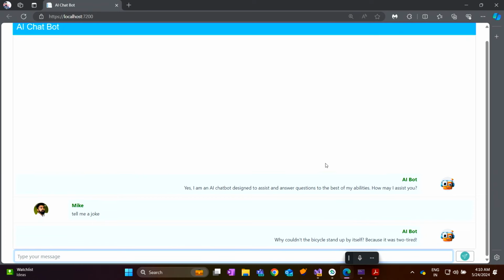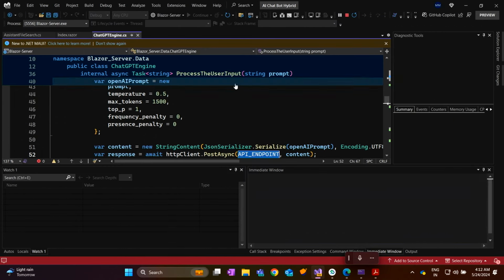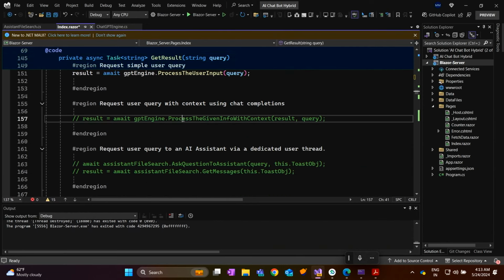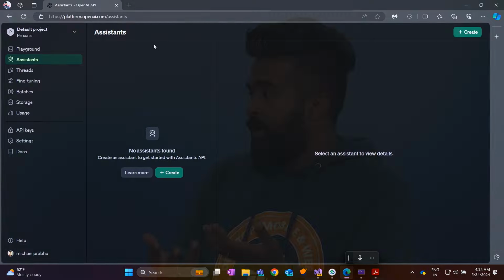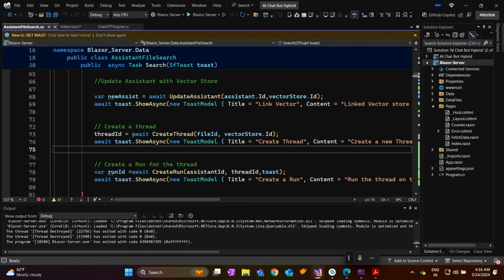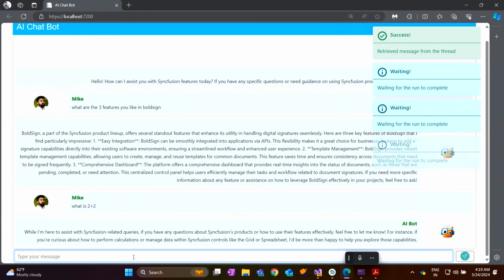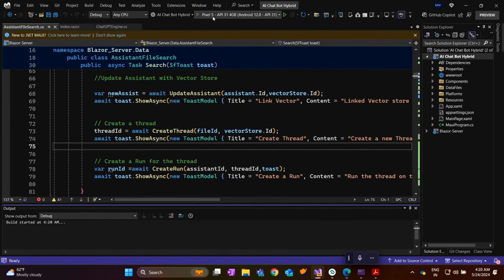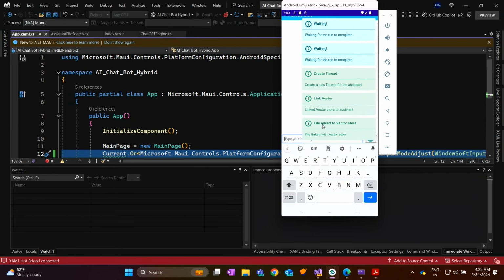Create a custom GPT with Blazor and .Net Maui Hybrid app | StudioFP104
Learn how to create custom GPT apps to reach the broadest possible audience by simultaneously targeting the Web, mobile, and desktop using .NET MAUI & Blazor. We’ll show you how you can build a single UI for an intelligent chatbot using available Blazor components that can then be shared across the web and native platforms using a hybrid approach.

𝗦𝗽𝗲𝗮𝗸𝗲𝗿𝘀:
 * Michael Prabhu

StudioFP104 | English (US)